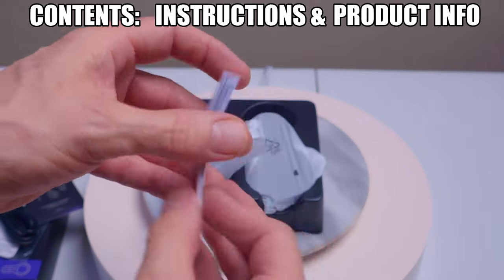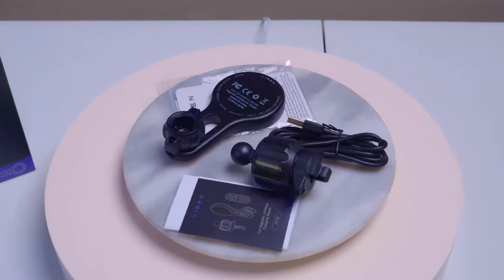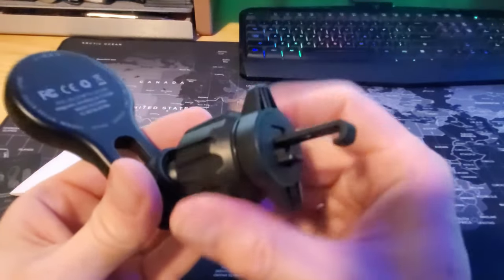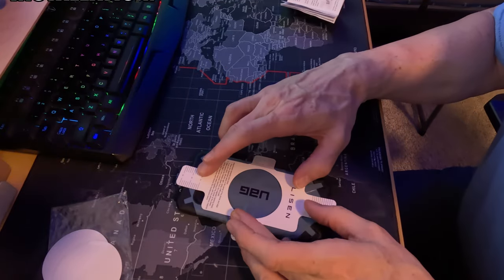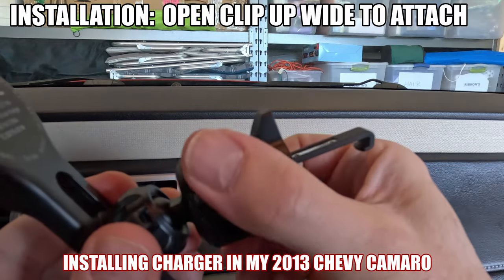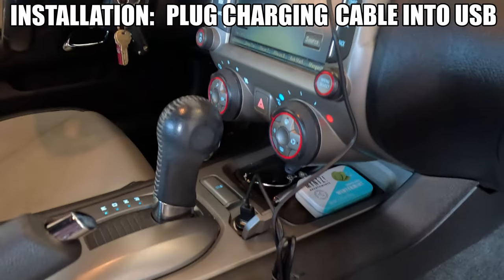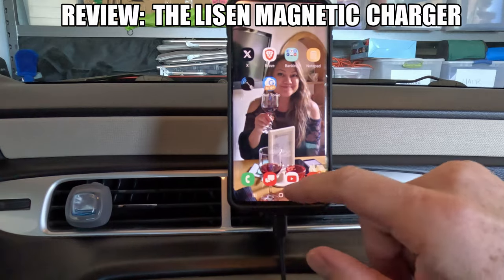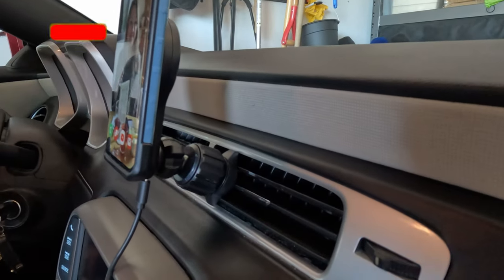THE BEST WIRELESS CAR PHONE CHARGER | LISEN 2E749 - INSTALL & REVIEW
This is the LISEN MagSafe Car Mount Charger a 15W Fast Wireless Magnetic Charger for your Car! The Lisen Phone Mount Holder Wireless Charger Fits Samsung Phones, Androids, & most iPhones! We paid for this product.

Product Link: ( 2E749 )
LISEN MagSafe Car Mount Charger, 15W Wireless Charger for Phone

FLASH SALE!!!
ASUS ROG Rapture WiFi 6 Gaming Router (GT-AX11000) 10 Gigabit
Linksys Hydra Pro 6E Tri-Band Mesh WiFi AXE6600 Router
MSI Radix AXE6600 WiFi 6E Tri-Band Gaming Router

Raspberry Pi 4 Model B 2019 Quad Core 64 Bit WiFi Bluetooth (4GB)

Best Deals On Wireless Access Points:
EnGenius Cloud Managed ECW336 Wi-Fi 6E

Klein Tools VDV501-851 Cable Tester Kit Scout Pro 3 for Ethernet Data
Klein Tools VDV501-852 Cable Tester Remote, VDV Scout Pro 3 Test Kit

My Gear:
Sony A7iii and Accessory Bundle
GoPro HERO11 Black

All Products in our Smart Home Network Tour:
TP-Link TL-SG2210MP | Jetstream 10 Port Gigabit PoE switch
NETGEAR Wireless Access Point (WAX630)
ASUS RT-AXE7800 Tri-band WiFi 6E Extendable Router

0:00:00 Are You Looking for a Budget Car Phone Charger?
0:00:10 Lisen Magnetic Wireless Phone Charger 2E749
0:00:25 Unboxing Lisen 2E749
0:00:50 Installation
0:02:23 Review & Final Thoughts!!!